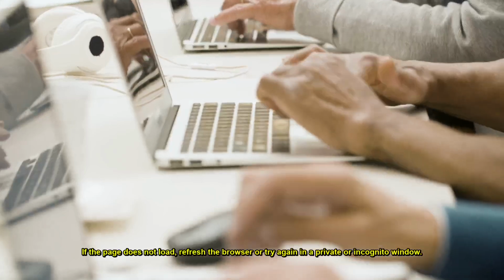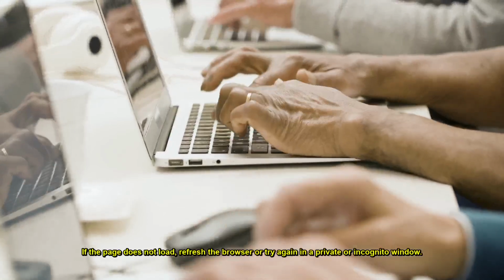How to backup AWS EFS to Amazon S3 via lifecycle export strategy - Detailed Guide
In this comprehensive guide, we’ll walk you through the step-by-step process of backing up Amazon Elastic File System (EFS) to Amazon S3 using an efficient lifecycle export strategy. Learn how to securely transfer your data, optimize storage costs, and ensure data durability in the cloud. Whether you're a beginner or an experienced AWS user, this detailed tutorial will provide you with the insights needed to manage your backups effectively.